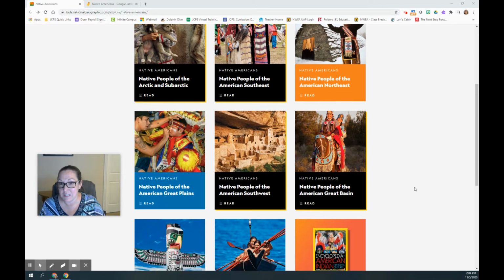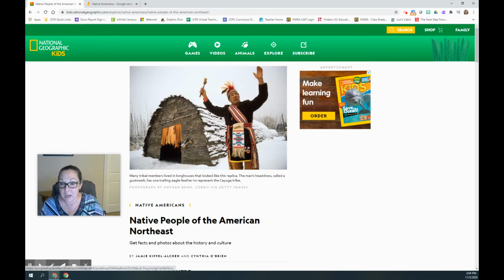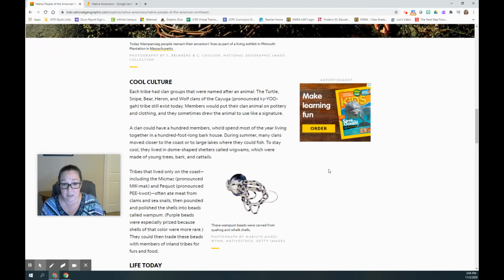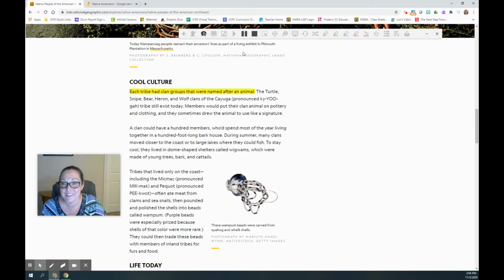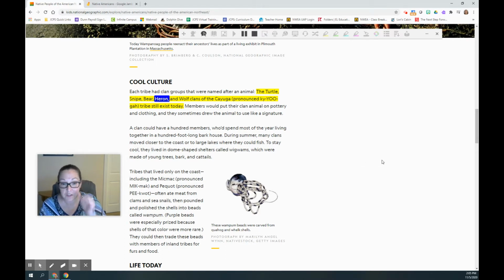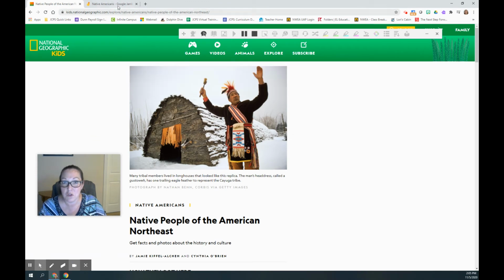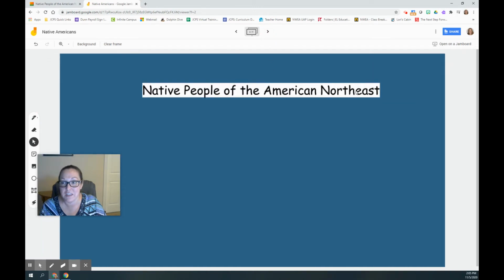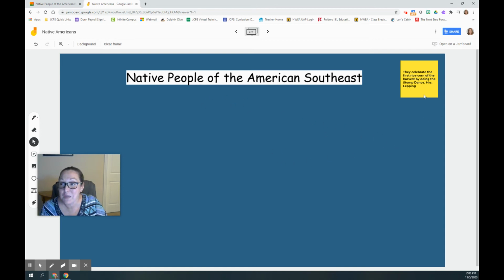Native Americans Part 2